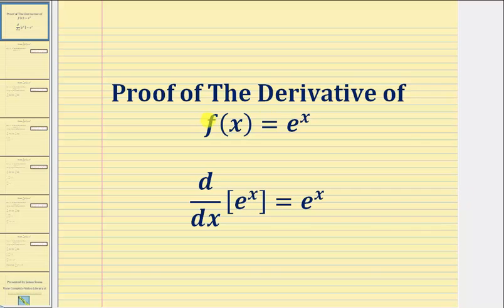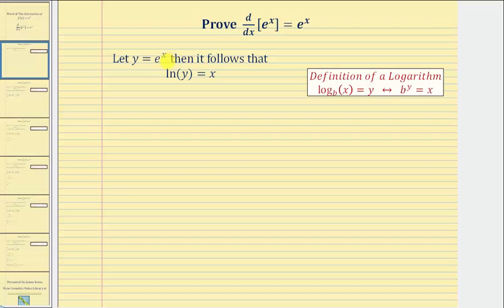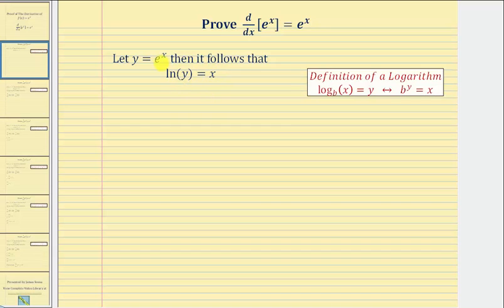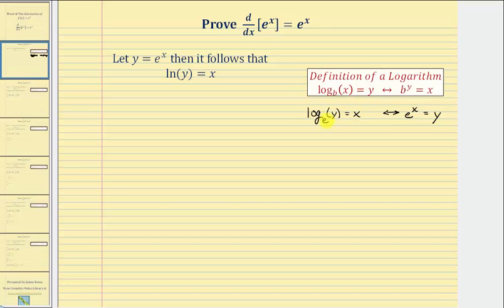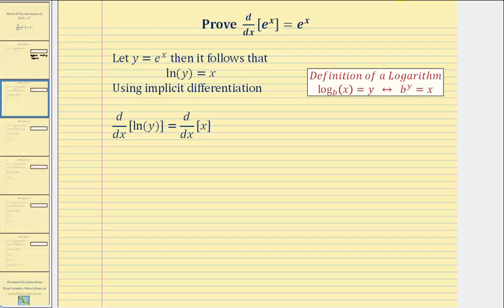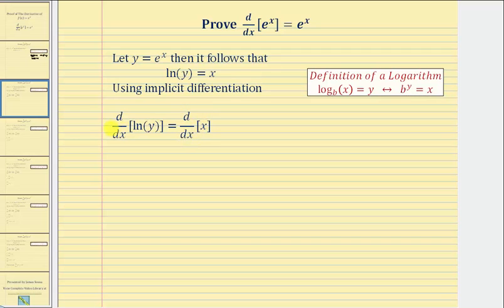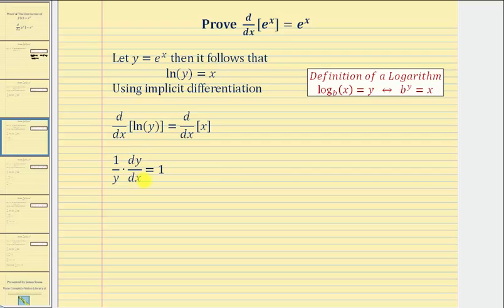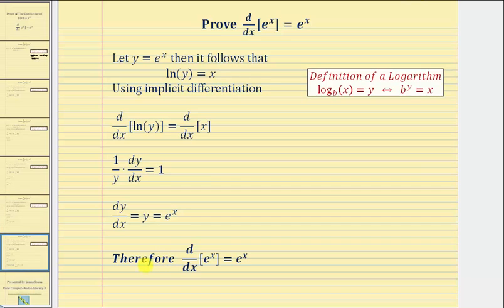Proof - The Derivative of f(x) = e^x: d/dx[e^x]=e^x (Implicit Differentiation)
This video proves the derivative of the f(x) = e^x using implicit differentiation.